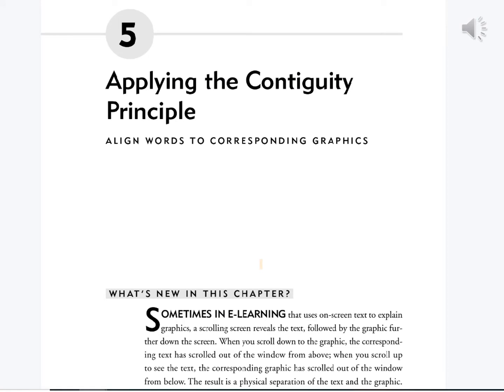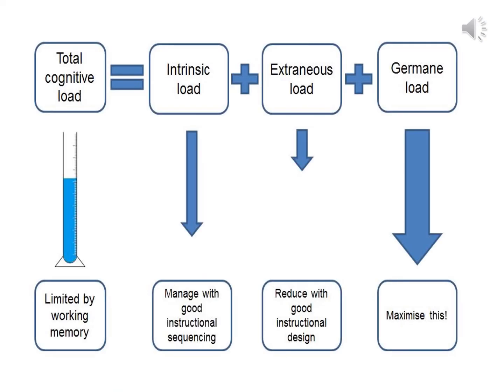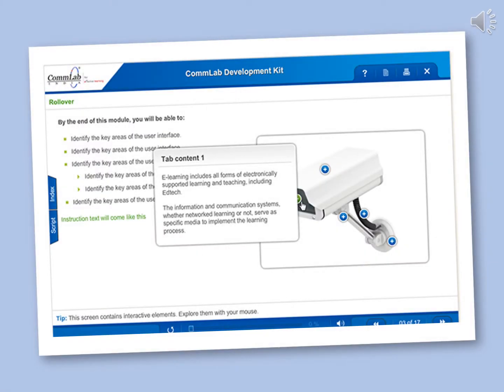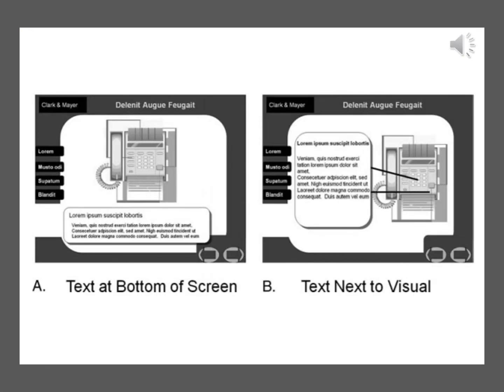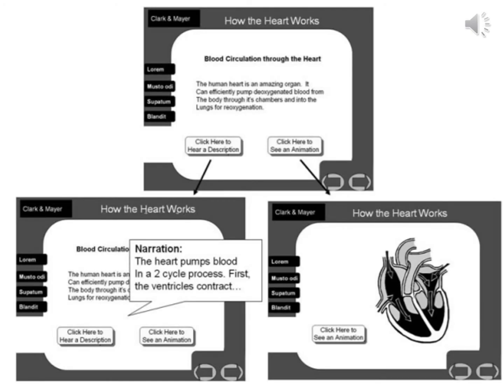Scott Sherman EDUC 586 Pecha Kucha Video